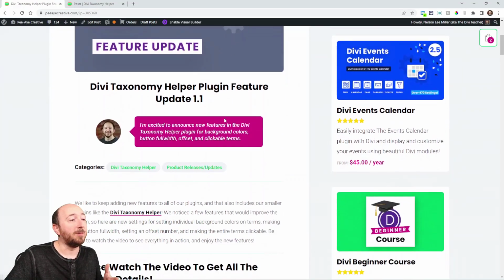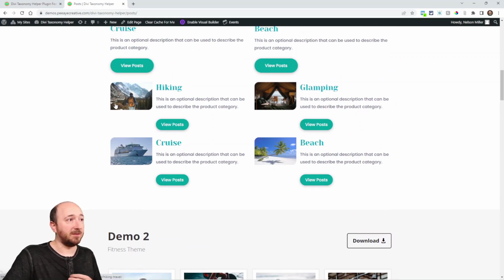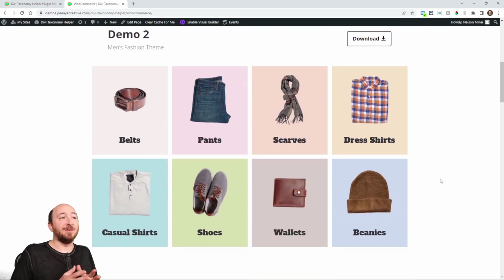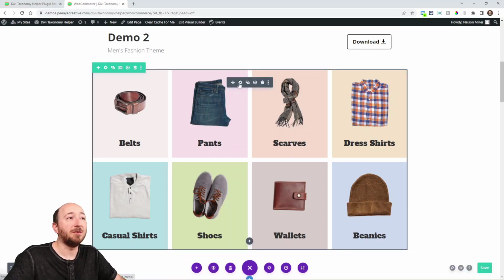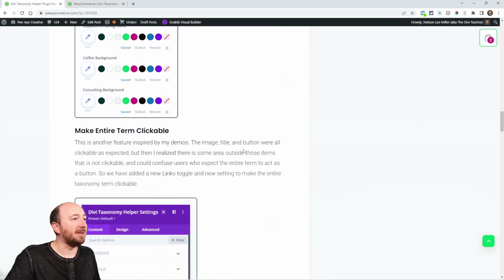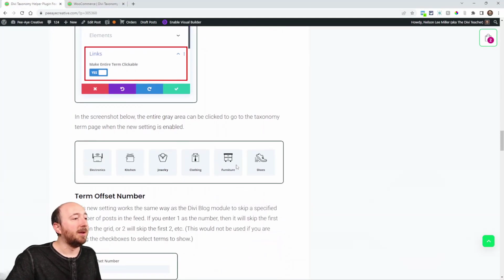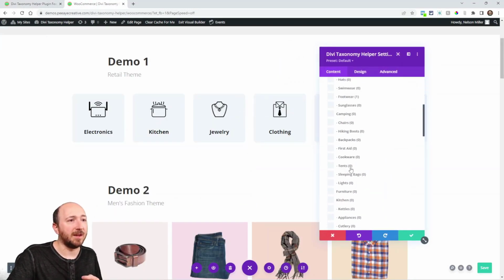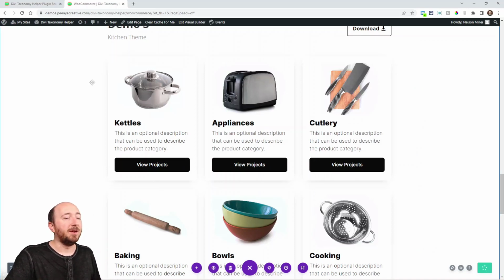Divi Taxonomy Helper Plugin Feature Update 1.1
We like to keep adding new features to all of our plugins, and that also includes our smaller plugins like the Divi Taxonomy Helper! We noticed a few features that would improve the plugin, so here are new settings for setting individual background colors on terms, making the button fullwidth, setting an offset number, and making the entire terms clickable. Be sure to watch the video to see everything in action, and enjoy the new features!